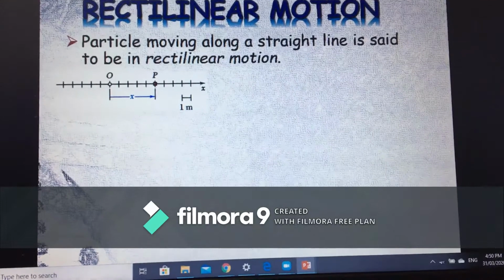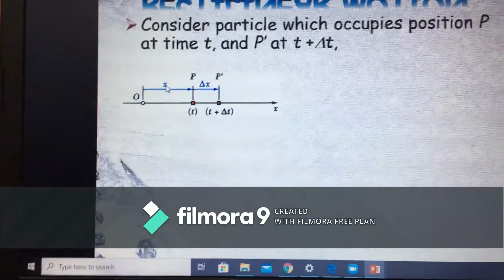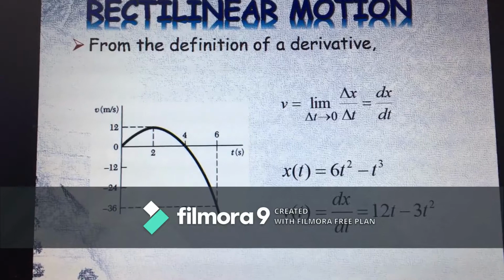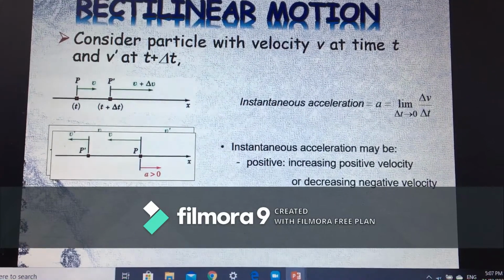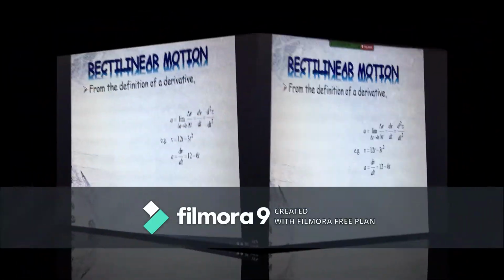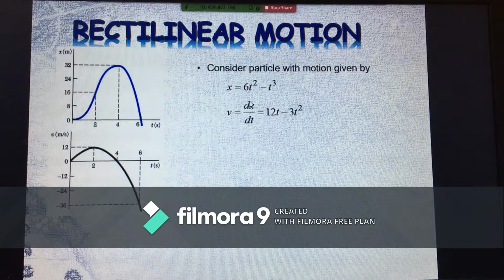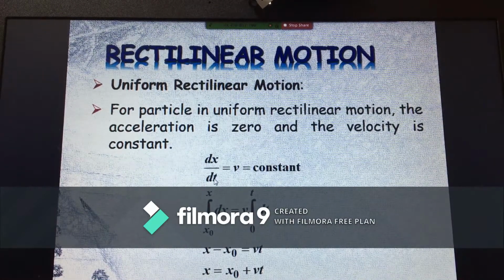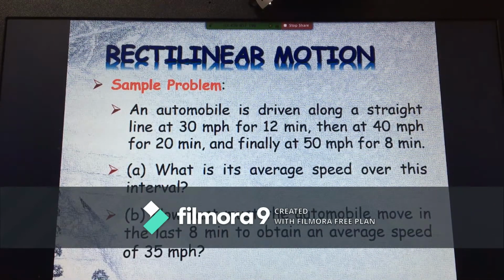MEC102-A01, MARCH 31, 2020 ONLINE CLASS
Continuation of the discussion of Rectilinear Motion